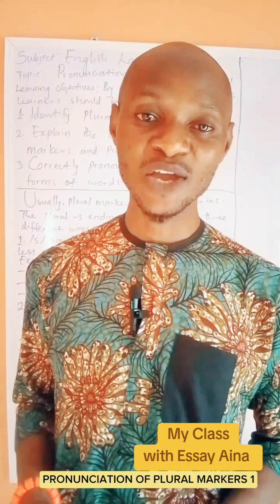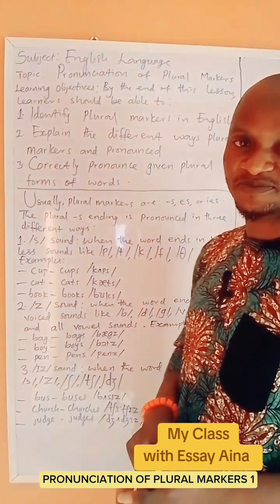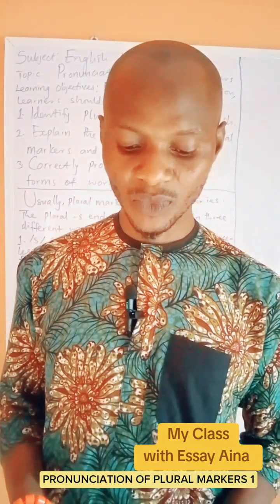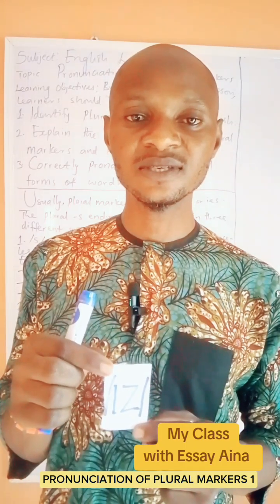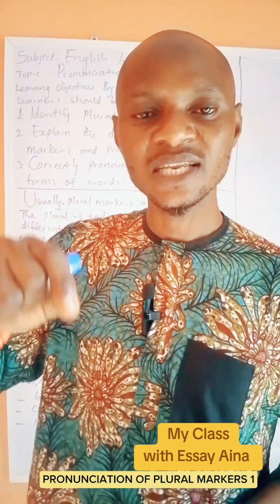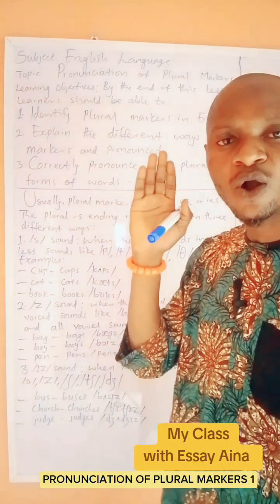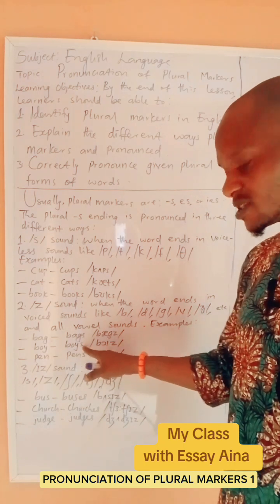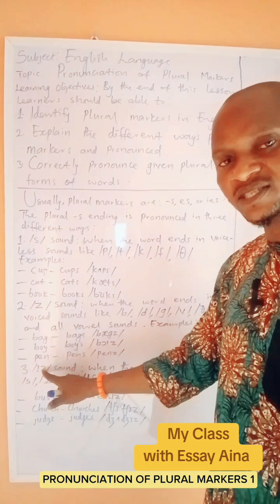Pronunciation of Plural Markers.@MyClass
Pronunciation of Plural Markers